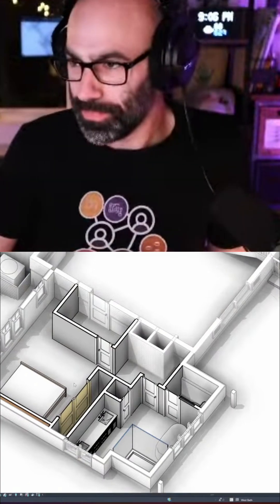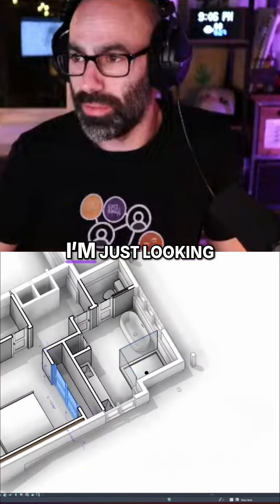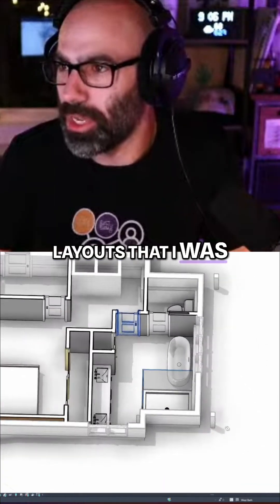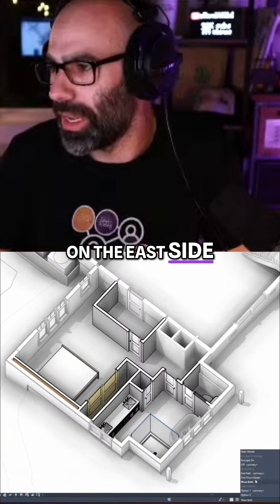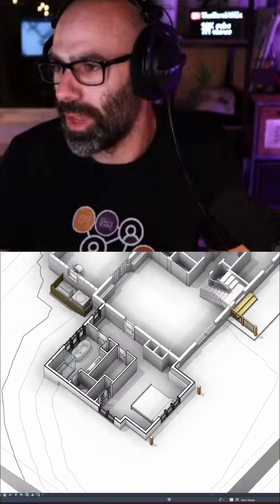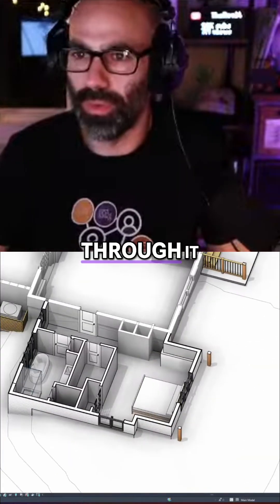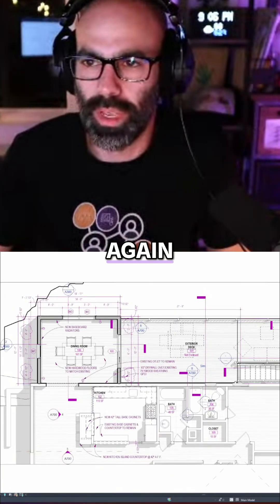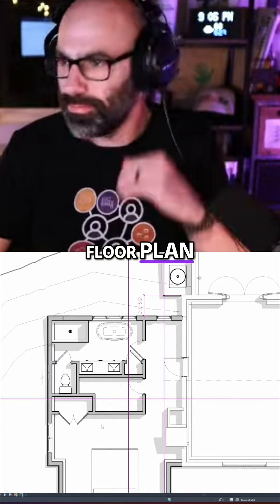Revit Design Options: Somewhat explained...? lol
Explore Revit's design options. See how to manage multiple design ideas within a single 3D model, using a master suite floor plan as an example. Discover how to control the visibility of different layouts to streamline your workflow.